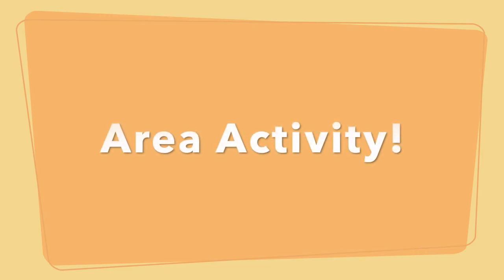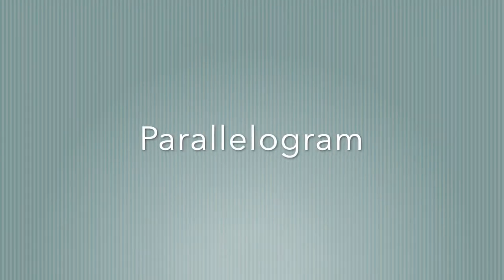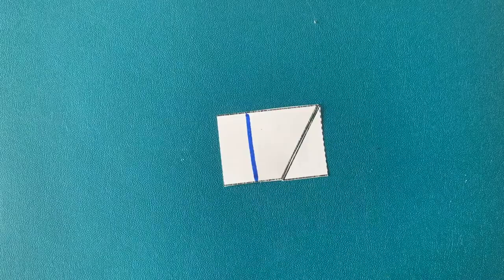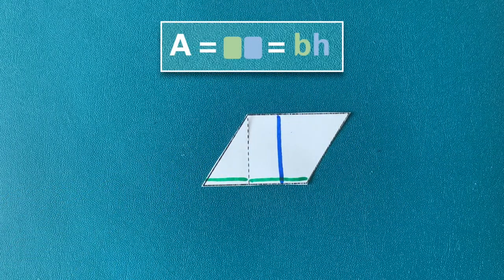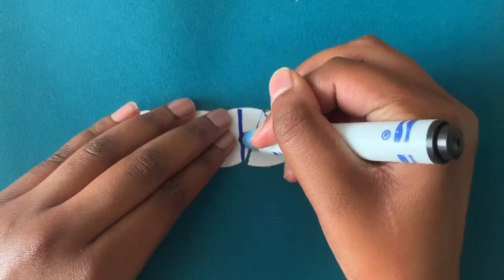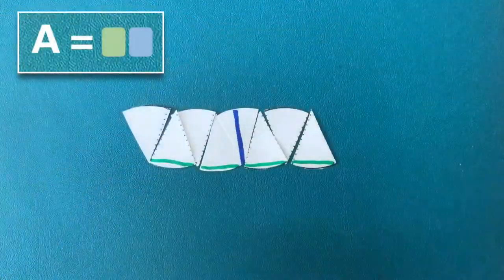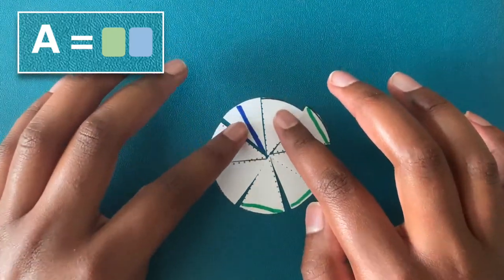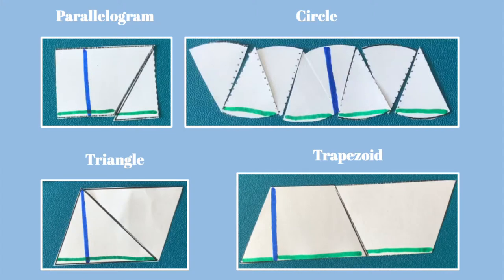Area Activity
This NJIT initiative of STEM For Success works to foster participation in STEM by sharing STEM experiences and virtual tours you can enjoy at home with students of all ages. The videos and activities allow you to engage in hands-on Science, Technology, Engineering and Mathematics discovery and fun wherever you might be.